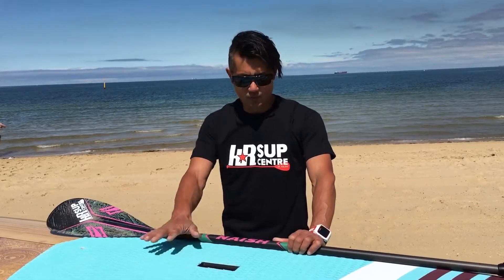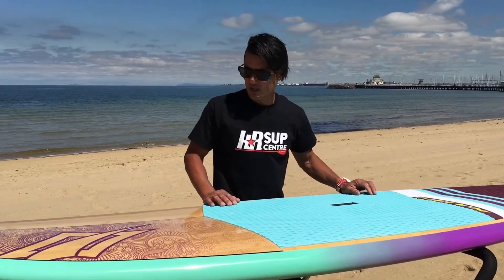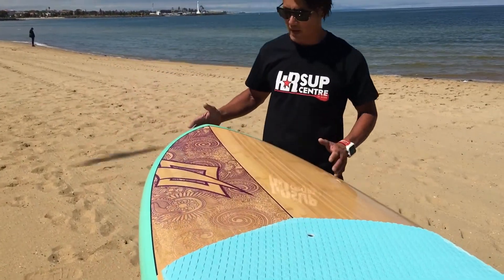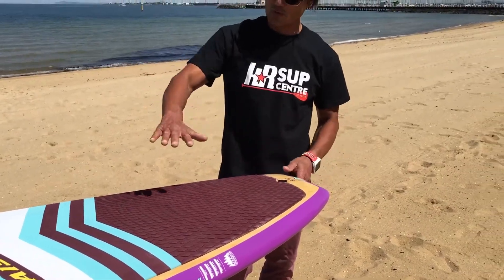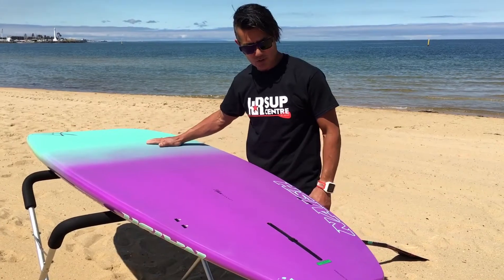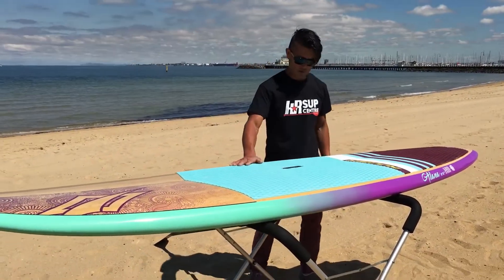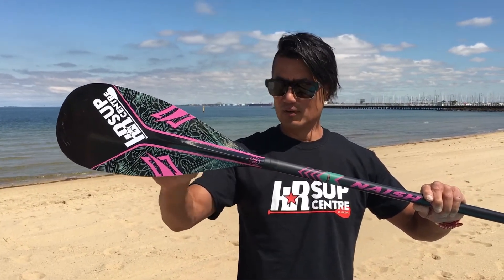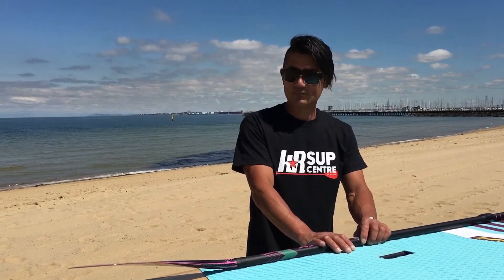2018 NAISH Alana GTW - Women's Stand Up Paddle Boards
Women are taking up stand up paddle boarding by storm, having the right gear will help you out to enjoy more the sport. Check out the 2018 NAISH Alana GTW paddle board set up.